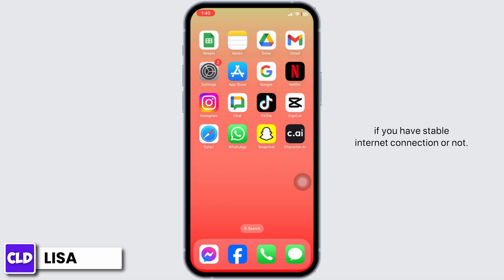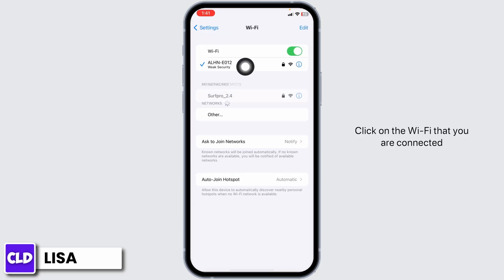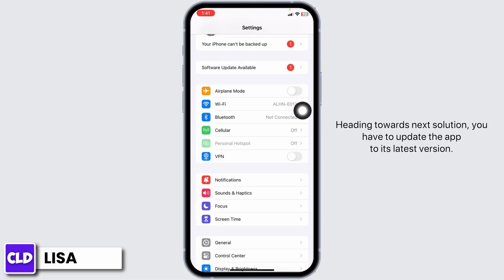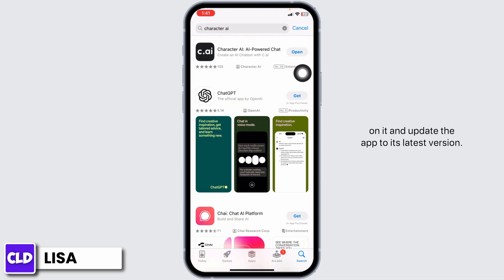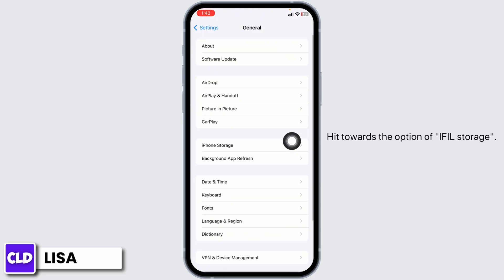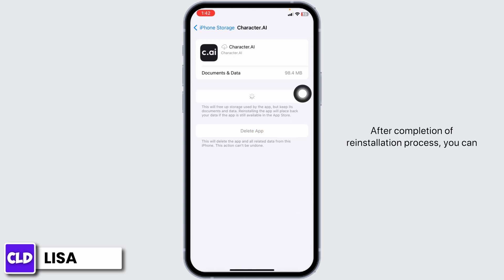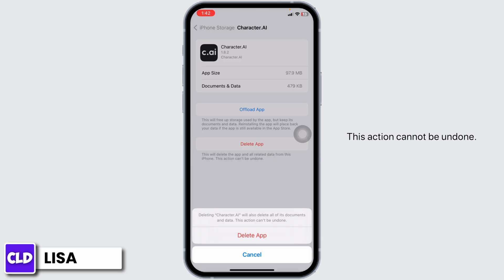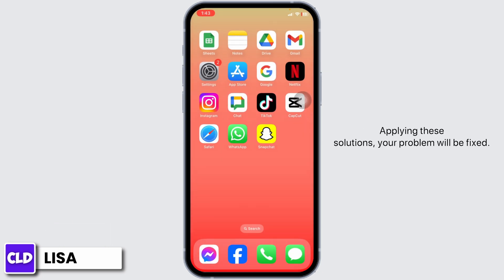Character AI App Won't Let Me Log In: How to Fix Character AI App Won't Let Me Log In (2024)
Tutorial On How to Fix Character AI App Won't Let Me Log In 2024.

In 2024, the Character AI app has become a popular platform, but users sometimes face login problems on their mobile devices. Whether you're using an iOS or Android device, we understand how frustrating it can be when you can't access your account. This video offers step-by-step solutions to troubleshoot and fix login issues, ensuring you can return to interacting with AI characters without any hiccups.

👋 Welcome to Create Login And Delete! Today's tutorial, "Tutorial On Character AI App Won't Let Me Log In: How to Fix Character AI App Won't Let Me Log In (2024)," is dedicated to helping you resolve login issues with the Character AI app.

Key topics we'll cover:
1. **Fix Character AI App Won't Let Me Log In iOS**: Tailored solutions for iPhone and iPad users.
2. **Fix Character AI App Won't Let Me Log In Android**: Specific troubleshooting steps for Android device users.
3. **Character AI Not Logging In Mobile**: General tips and fixes applicable to all mobile devices.

📱 Timestamps:

0:00 - Introduction
0:05 - iOS Login Troubleshooting
0:15 - Android Login Solutions
0:25 - General Mobile Device Login Fixes